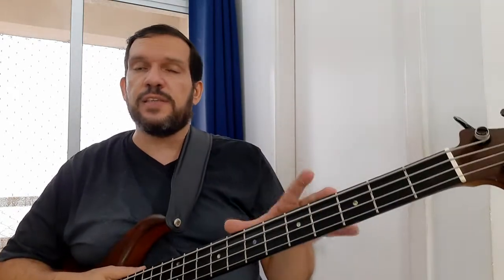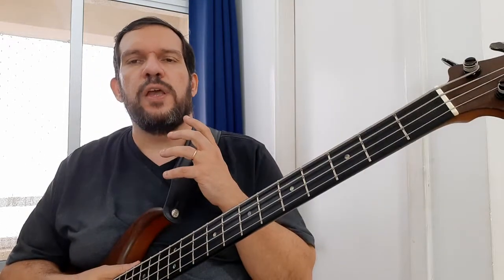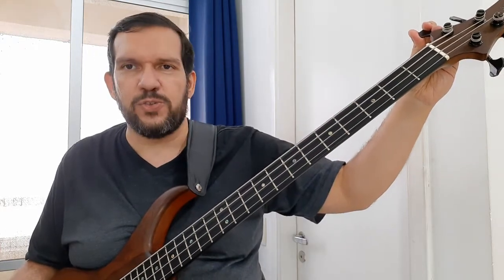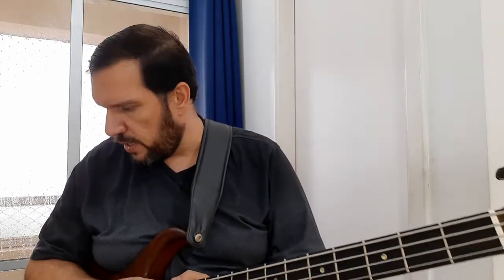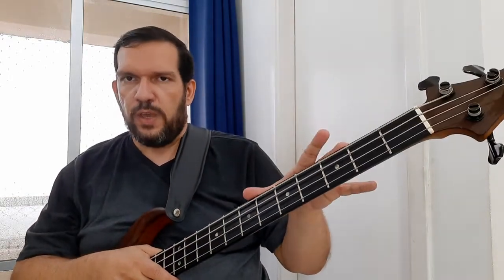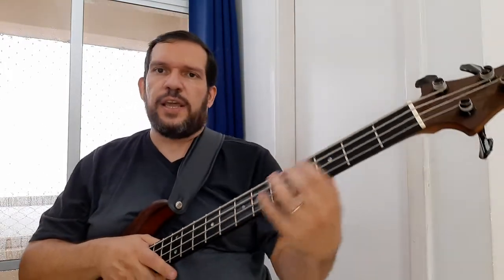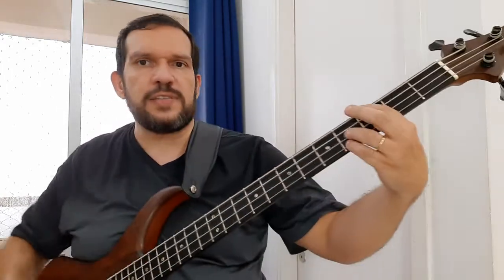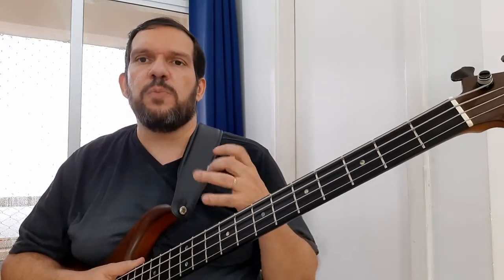Teoria para baixistas (parte 4/5) - Sérgio Pereira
1. Acesso vitalício (apenas para os 100 primeiros compradores - entre em contato para saber se você terá esse benefício!).
2. Desconto de 50%, para compra no cartão em até 12x.
3. Material didático incluso (livro 'Harmonia e Baixo' em PDF/MP3) como apoio.
4. Suporte para tirar suas dúvidas via Whatsapp, Telegram ou email, diretamente com o autor.
5. Possibilidade de assistir off-line (pelo aplicativo gratuito sparkle) após fazer download das aulas.
6. Garantia de devolução em 7 dias.